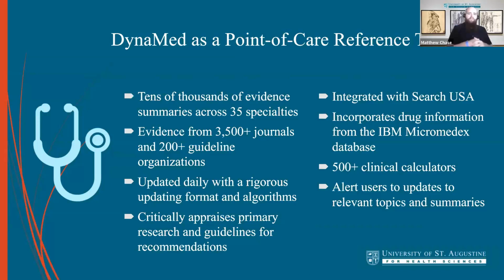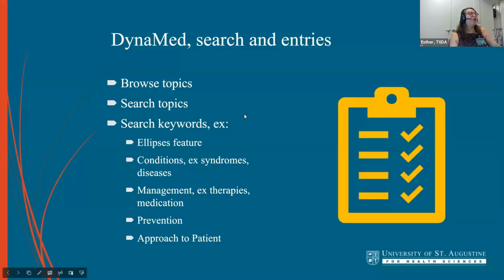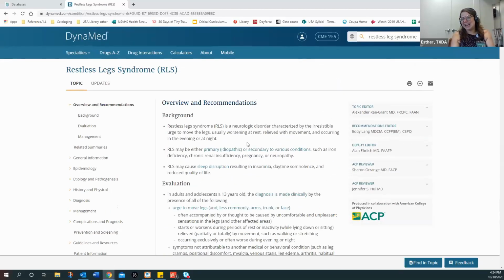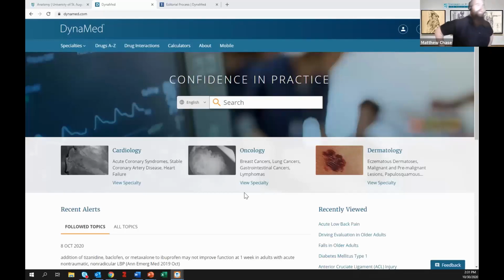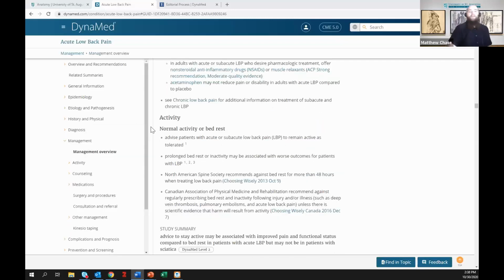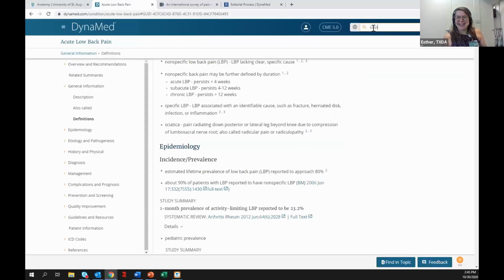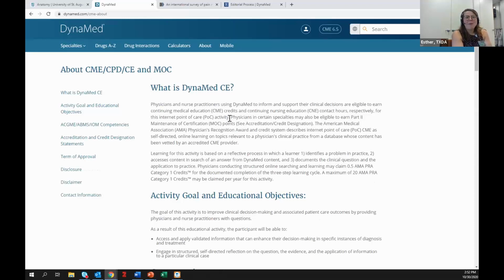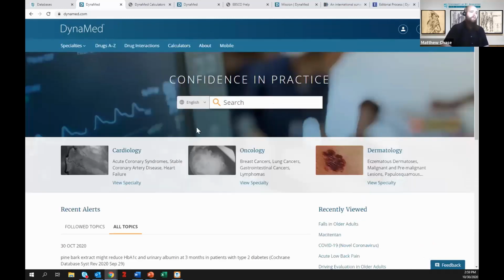DynaMed: Searching for Evidence-Based Information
Are you trying to find that one perfect scholarly article that summarizes the information about a health condition or treatment that you are researching? While that article likely does not exist, the Library can offer the next best thing: DynaMed! DynaMed is an evidence-based, point-of-care tool for clinicians and health sciences researchers. Join us as we introduce DynaMed and how you can start using it in the classroom, the clinic, and everywhere else!

Presented by: Esther Garcia, Dallas Campus Librarian; Matthew Chase (he/his), San Marcos Campus Librarian